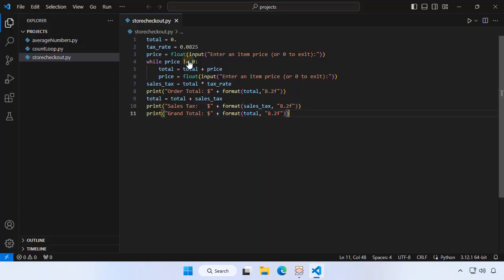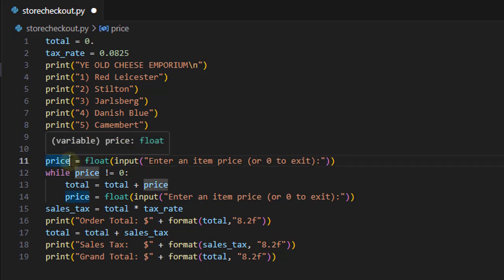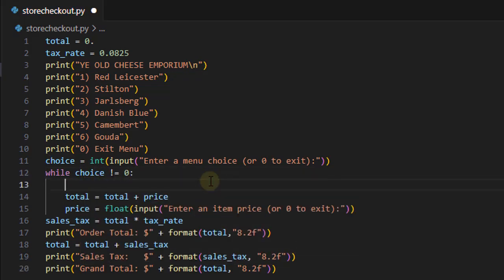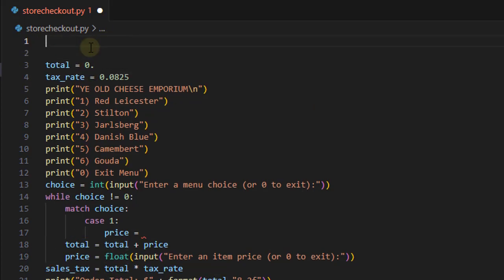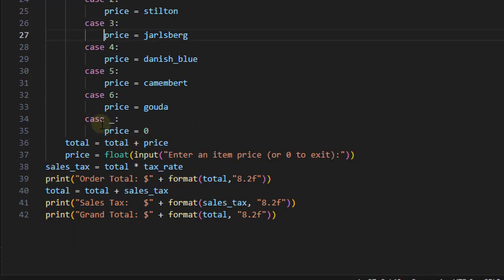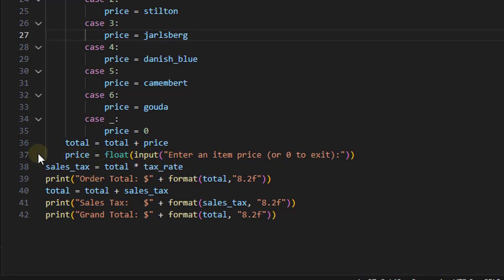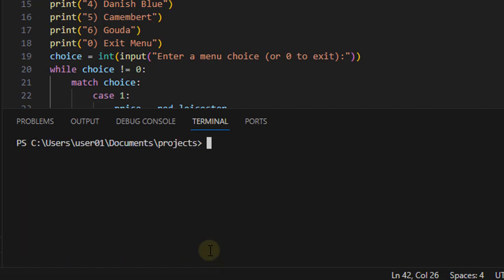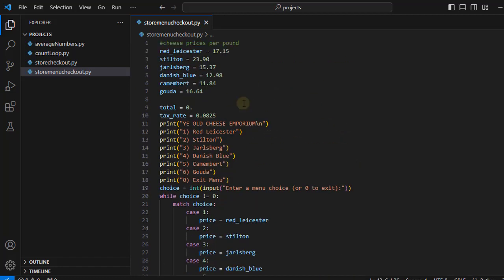Python Menu Selection (Shop Example)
Python item menu selection example for a cheese shop.